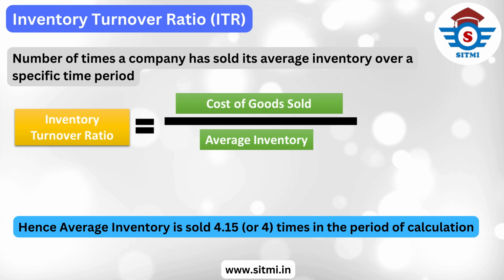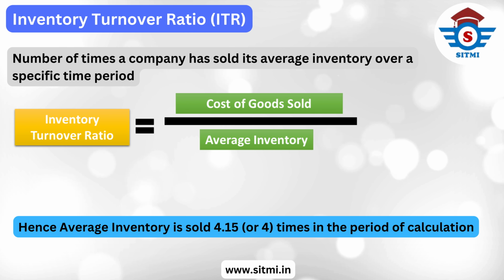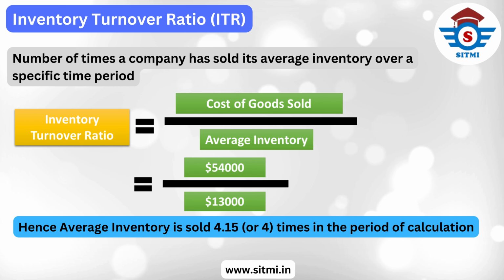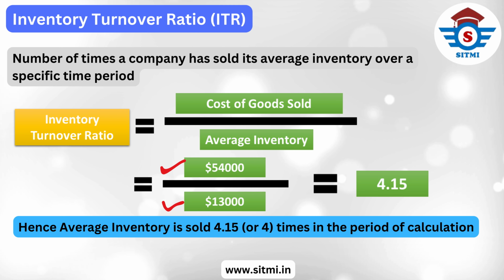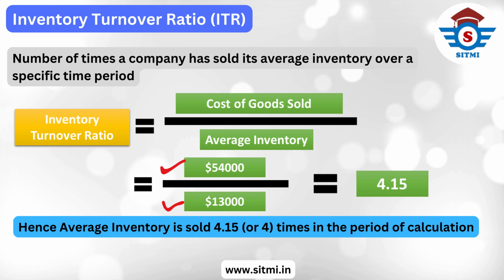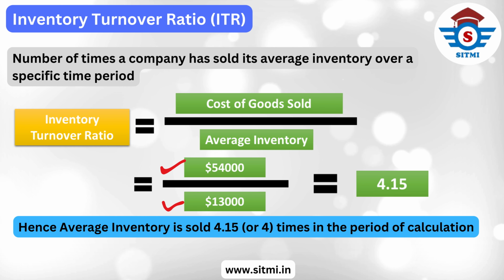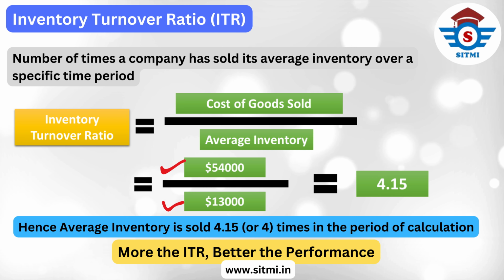Inventory Turnover Ratio (ITR) | Supply Chain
SITMI Academy